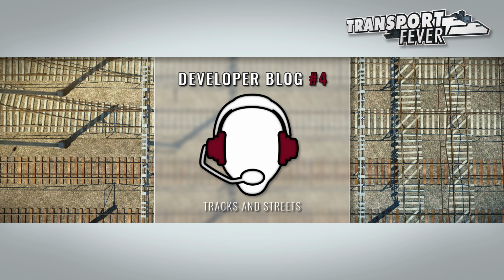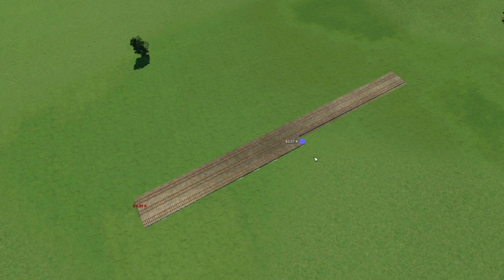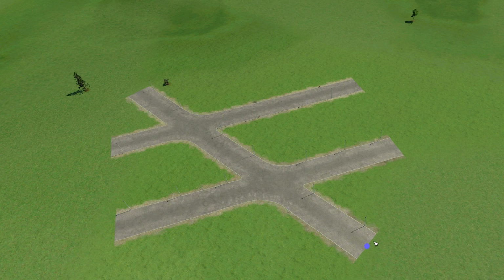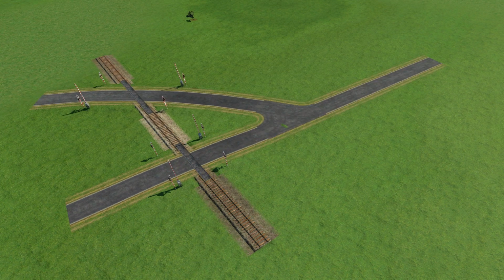Transport Fever - Developer blog #4: Tracks and streets (English)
The fourth developer video blog is all about railroad track and street construction.

Trains and street vehicles are essential to create a successful transportation network. Therefore, a lot of resources were put into developing simple yet powerful tools to build tracks and streets.

Today's video demonstrates the scope of these tools. Numerous examples show the different ways tracks and streets can be built, upgraded and combined.

These tools and especially the corresponding user interface are still under development, and we will give our best to still include wishes from the community.

As always, thanks for your great interest. We are looking forward to your feedback!